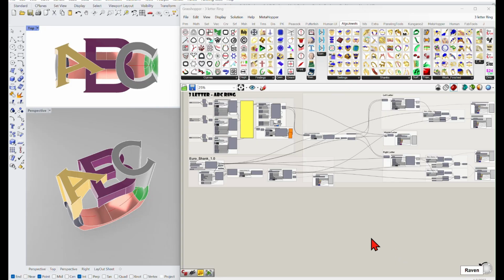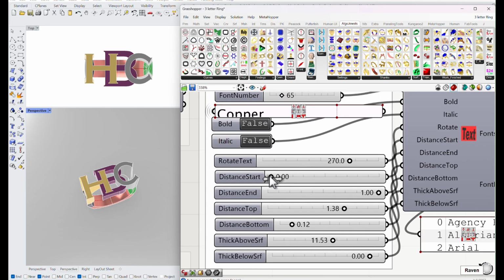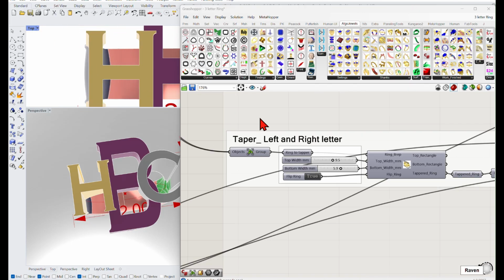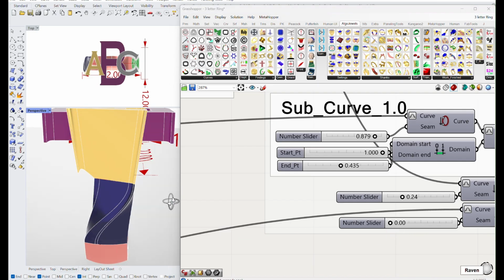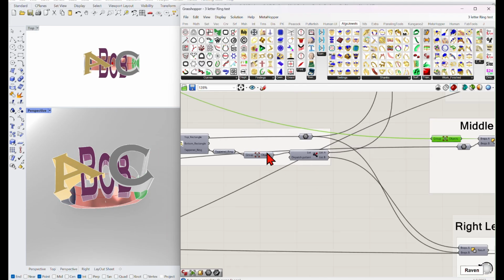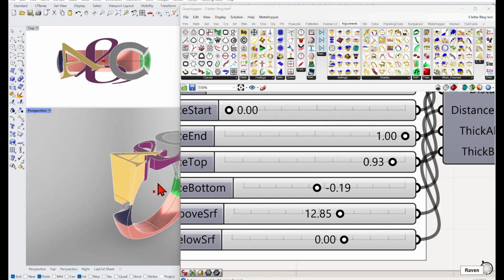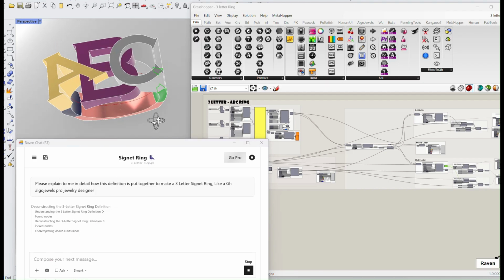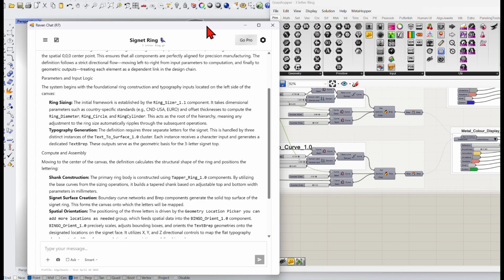3 Letter ABC Ring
The current definition constructs a parametric three-letter ring by following a strict algorithmic workflow hierarchy, organized from left to right. It strictly adheres to the AlgoJewels (AJ) foundational rules, establishing the core design at the 0,0,0 origin to ensure precision manufacturing alignment, and structuring the logic in a progressive, outward direction.

Here is the detailed breakdown of how the definition is constructed and how the logical groups are linked:

1. Parameters & Input (Left side) The leftmost section acts as the primary control center, housing the parameters that drive the entire associative model. This establishes the starting links in the chain of design.

Geometry Location Picker you can add more locations as needed: This explicitly labeled group acts as the foundational reference system, handling the base geometric inputs and location assignments required for aligning the ring's elements.
Ring Size Parameters Group: Contains the numerical inputs and toggles for the core ring size, including regional measurement standards (e.g., CND-USA, EURO).
Shank Profile Parameters Group: Holds the parameters controlling the tapering logic of the ring, including top width, bottom width, and offset thickness.
Text Input Groups: Three distinct groupings containing text panels with the letters "A", "B", and "C", accompanied by typographical parameters such as font selection, boolean toggles for bold and italic styling, and spatial controls like top, bottom, and start/end distances.
2. Compute & Geometry Generation (Middle section) The data flows downstream into the computation stage, heavily utilizing custom AlgoJewels User Objects to process the parameters into 3D geometry.

Ring Sizer Group: Receives the sizing parameters and processes them through the Ring_Sizer_1.1 component. This enforces the spatial foundation by generating the precise core ring profile, centered exactly at the 0,0,0 universe origin.
Taper Ring Groups: Taking the base ring geometry and the profile parameters, this section uses the Tapper_Ring_1.0 components to construct the tapered shank. It computes the sweep and form of the main ring body based on the top and bottom width parameters.
Text to Surface Compute Groups: The definition branches into three parallel processing groups, one for each letter. They receive the text strings ("A", "B", "C") and map them onto the generated top surfaces of the ring using the Text_To_Surface_1.0 components. These groups translate the 2D text into 3D extrusions based on the thickness parameters, ensuring the letters project cleanly and conform to the ring's curvature.
3. Output & Final Assembly (Right side) The computed geometries converge into the final stage of the definition to form the finished product.

Final Assembly Group: The tapered shank geometry and the three generated 3D letters flow into final intersection and union operations. The output is a single, cohesive solid ready for 3D printing and casting.
Because the definition is built using a strict logic-based hierarchy, it forms a fully associative model. Changing any parameter on the far left—such as adjusting a ring size or swapping a letter—automatically ripples through the compute groups and updates the entire assembly in real-time on the right.

here you will find all the upto date information, like how to request a free copy of the massive AJ - Algojewels manual with hundreds of informational vidoe links to YTube videos that completely explain how each AJ component works.

What to ask questions and learn more about AlgoJewels than try this NoteBook